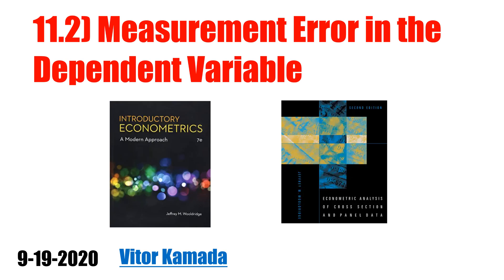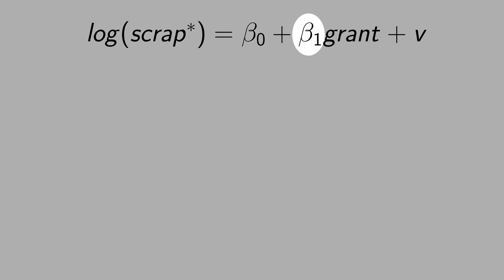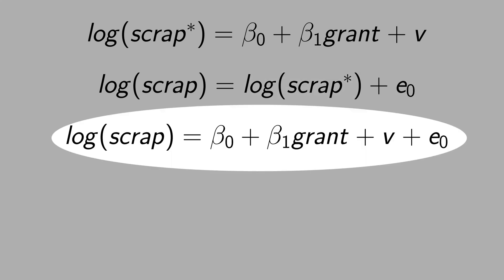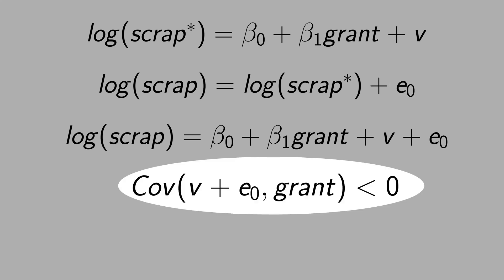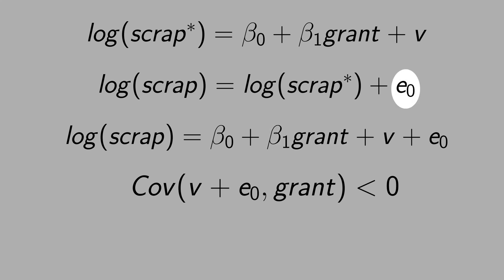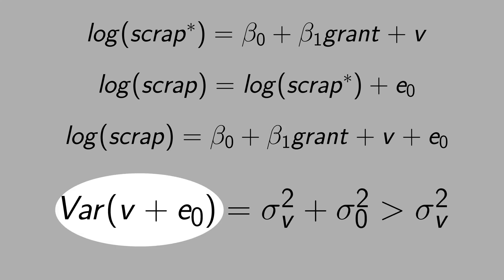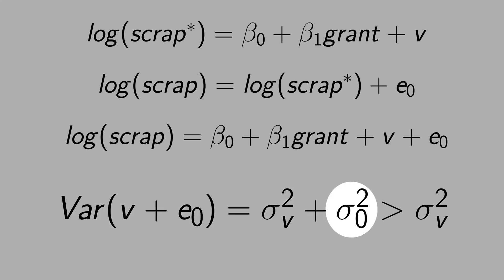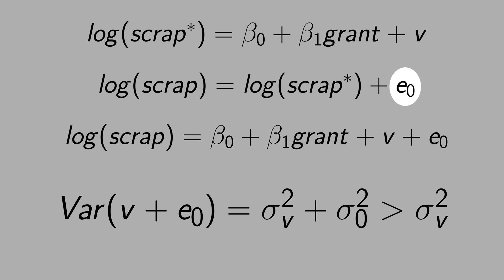11.2) Measurement Error in the Dependent Variable